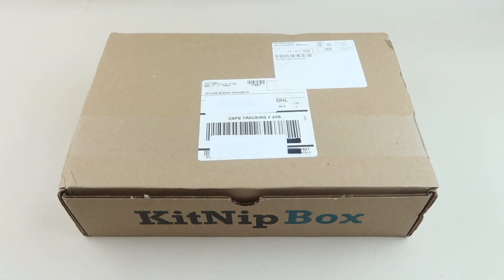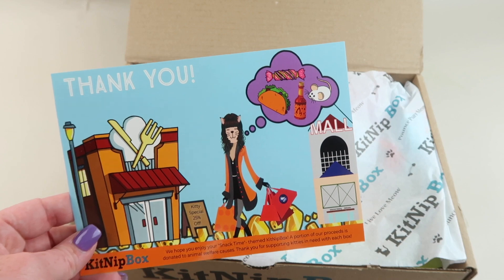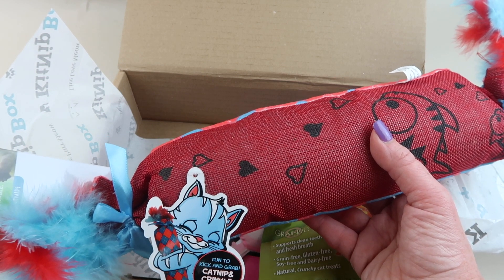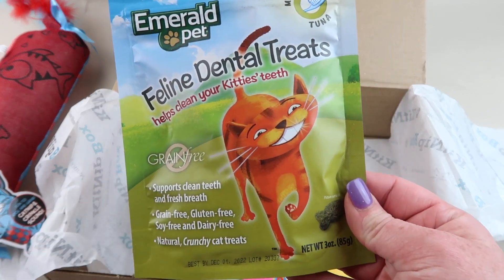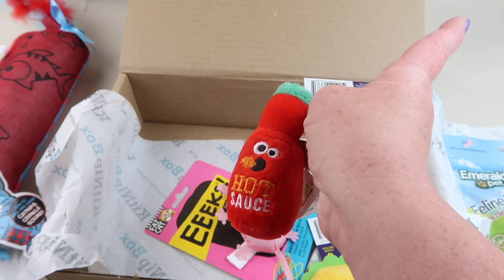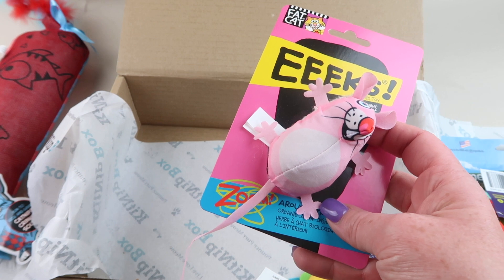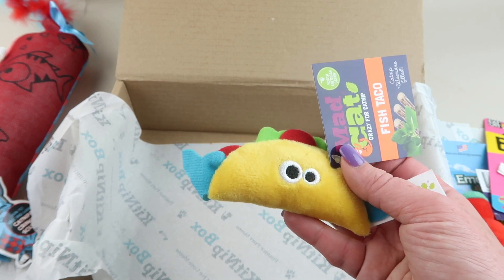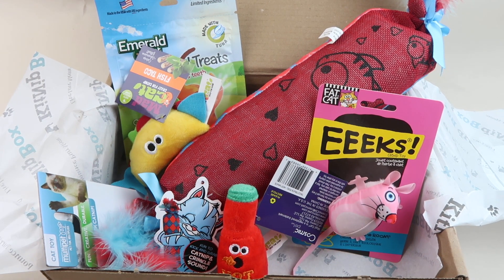KitNipBox May 2021 Cat Box Review + Coupon